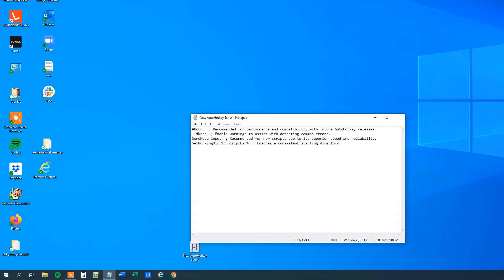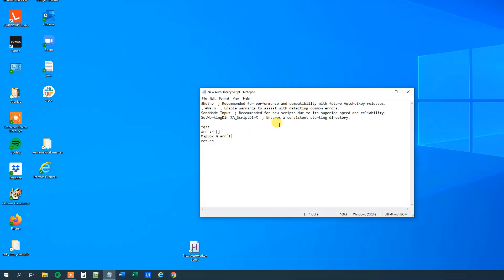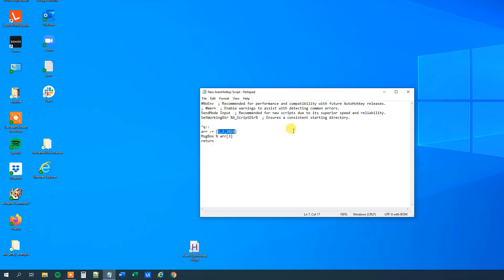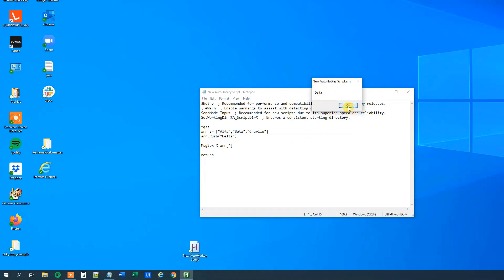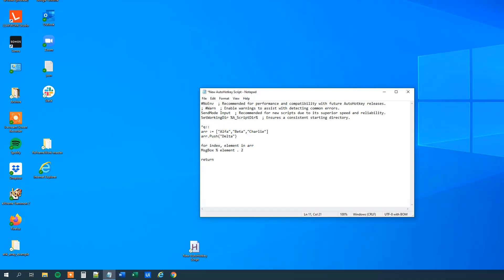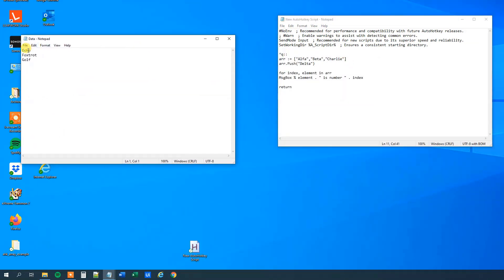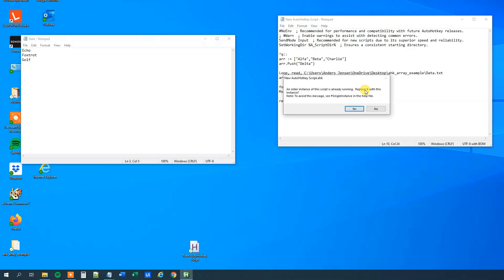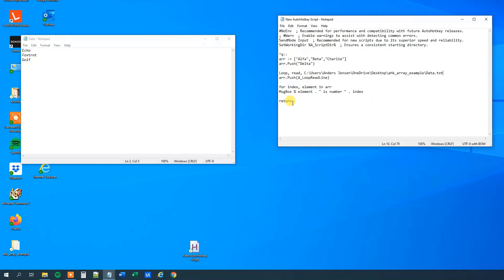How to use Arrays in AutoHotkey - AutoHotkey Tutorial #5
This video tutorial shows, how to use arrays in AutoHotkey. It is shown, how to create an array, add elements to it and loop through an array to print out the elements.

0:06 Create a new ahk script

0:15 Chose a Hotkey to start our script
Likewise we will add a "return" in the end to end the script

0:30 Create an Array of strings in AutoHotkey
An (object-based) array in AutoHotkey can store any number of element, e.g. strings or integers. The elements can be set, retrieved, inserted, removed and enumerated.

0:49 Get a certain element of the Array
To retrieve a certain element of an ahk array, we just need to specify the index of the item.

2:09 Create an Array of integers/numbers in AutoHotkey
When we work with numbers, we don't use the quotation marks like we do with strings.

2:47 Adding an item to an Array

3:44 How to loop through an Array
We use an index and an associated value to loop through the array.

5:46 Read items from a file to an AutoHotkey Array
Looping the text file to add each item to our Array.